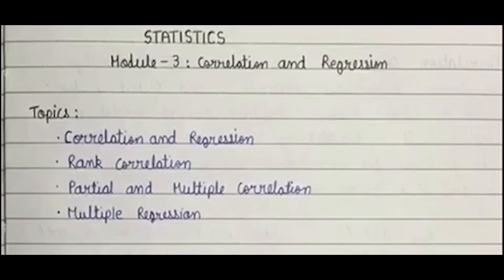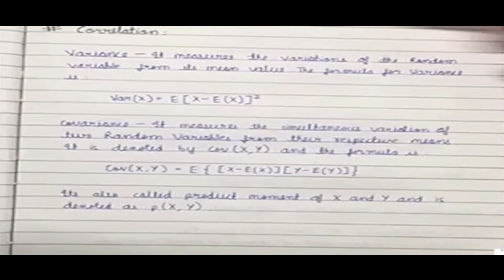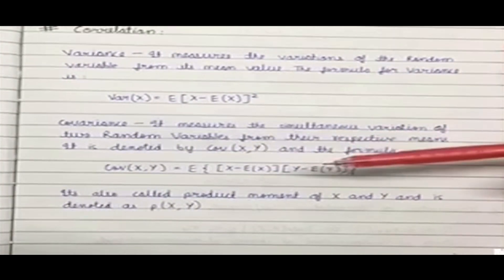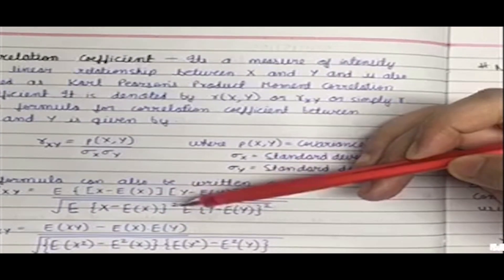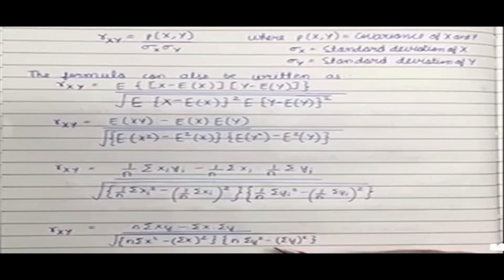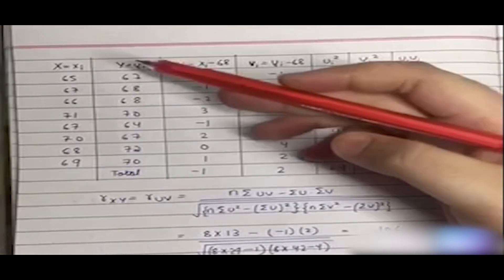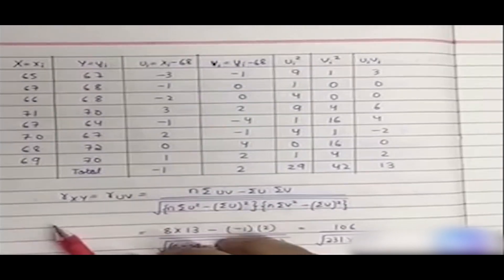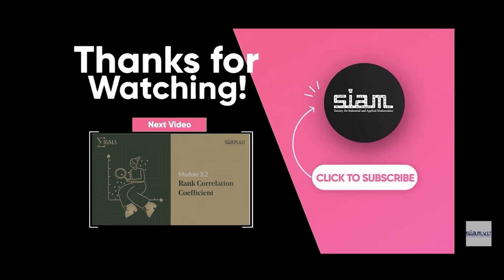3.1 - Correlation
In this video we are going to discuss the Module 3 of Statistics - Correlation and Regression. We will be focusing on the first sub-topic i.e. Correlation
Finally, we will be solving different kind of questions with proper explanation and after every type of question, we have a question for you to solve and practice.
After watching this video, you will be able to solve any type of problems related to correlation.
You should consider all the tips and tricks taught in this video as they will come in play in later videos.